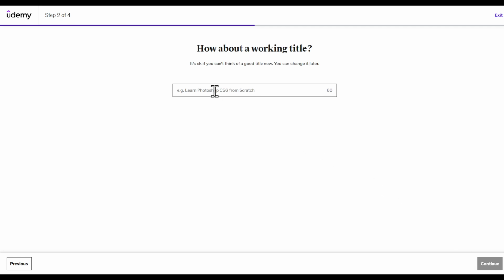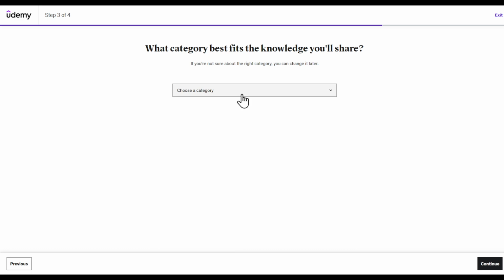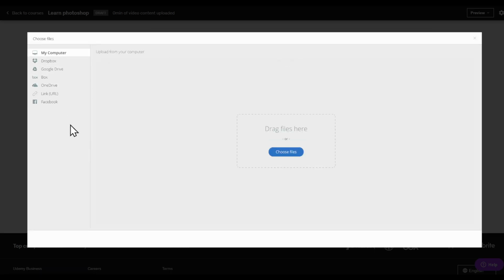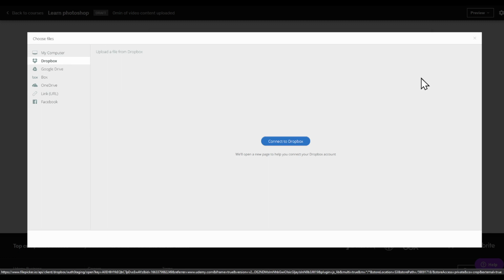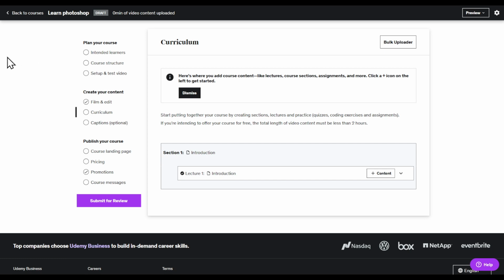How To Create A Course On Udemy Tutorial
Today I show how to create a course on udemy tutorial,how to make a udemy course,udemy tutorial,make a udemy course,udemy course creation,how to create a udemy course,how to create a course on udemy